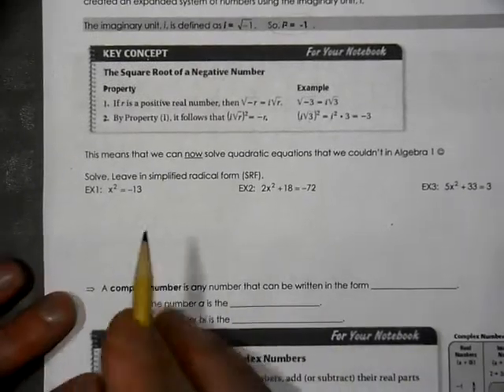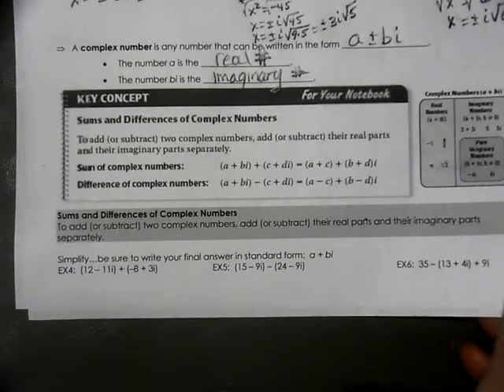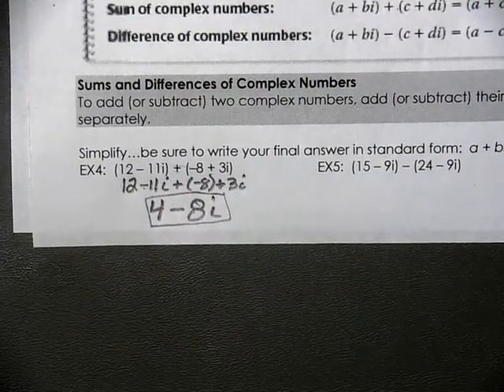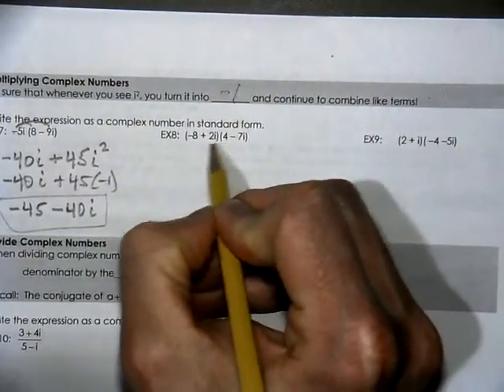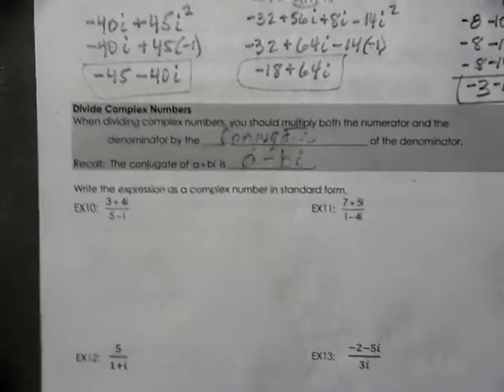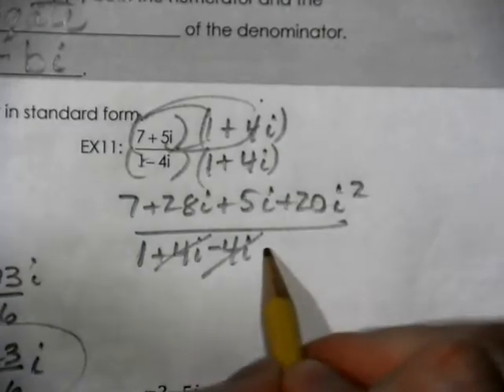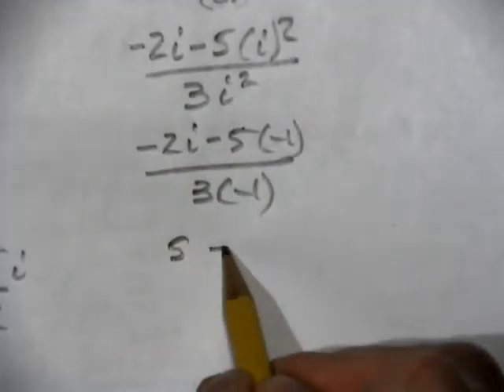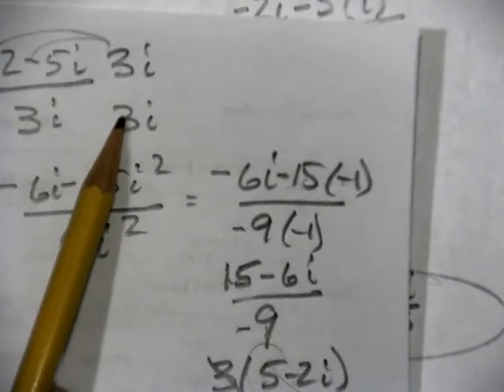A2T 1C 3 Unit 1 notes Operations with Complex Numbers